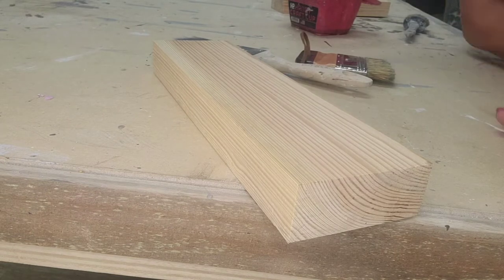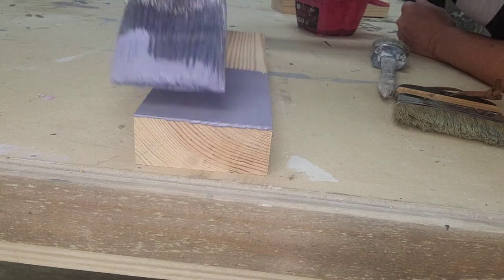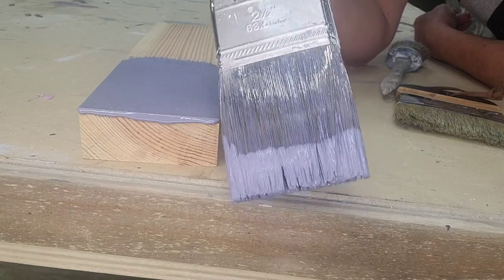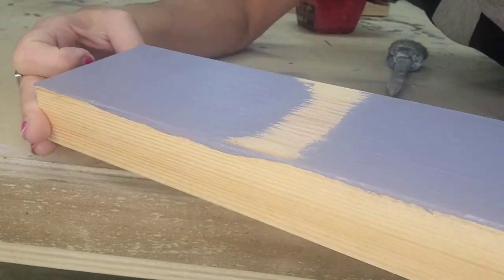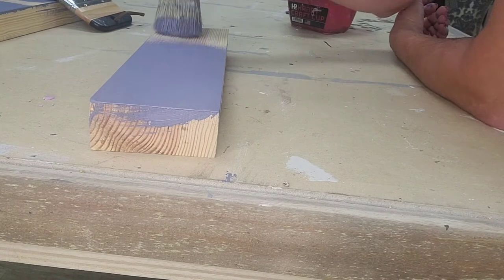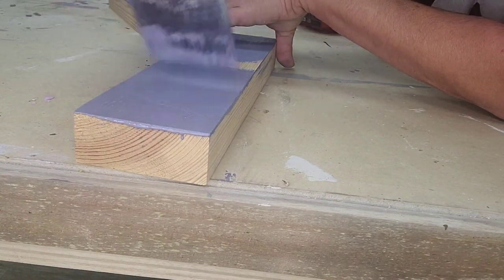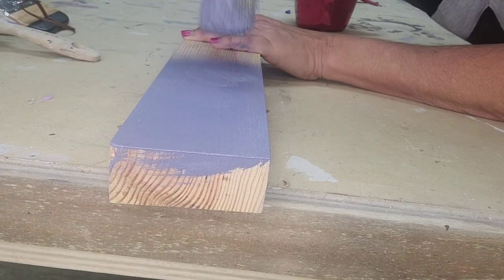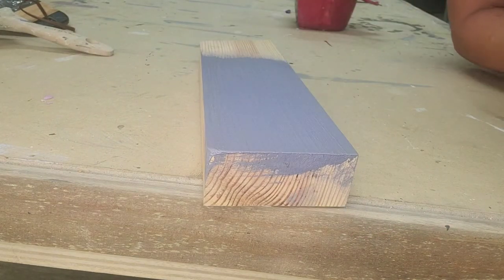Which paint brush gives you the best finish with Chalk Paint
I will show you a few different brushes to use with chalk paint and what kind of finish each brush leaves behind with Chalk Paint.